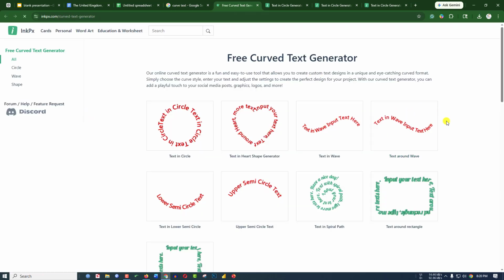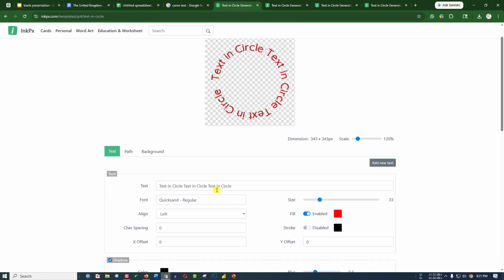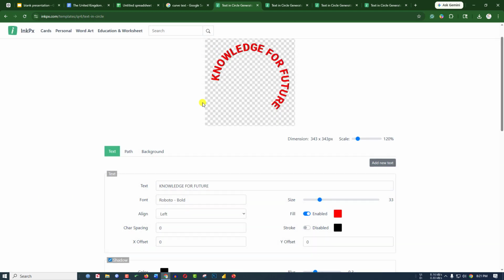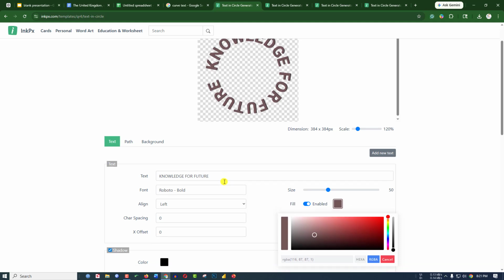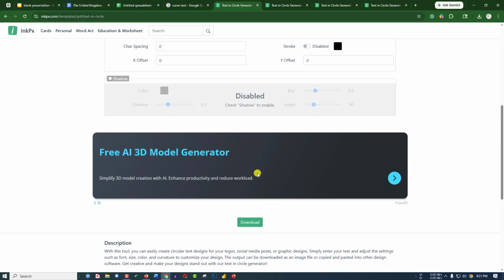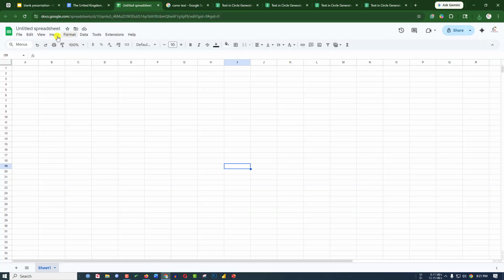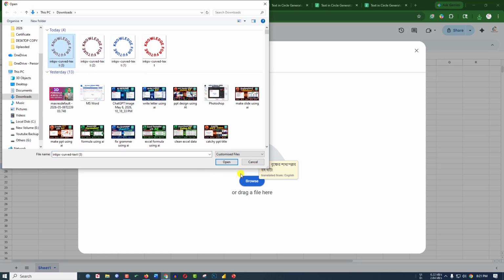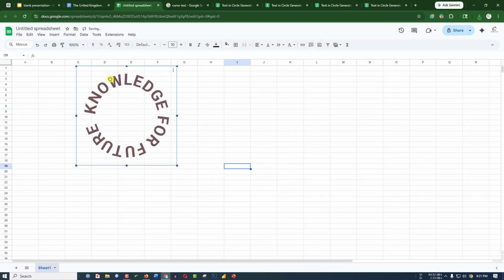How to Make Curve Text in Google Sheets | Curved Text Tutorial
Learn how to make curve text in Google Sheets using creative formatting techniques. This tutorial helps create stylish text effects and unique spreadsheet designs.